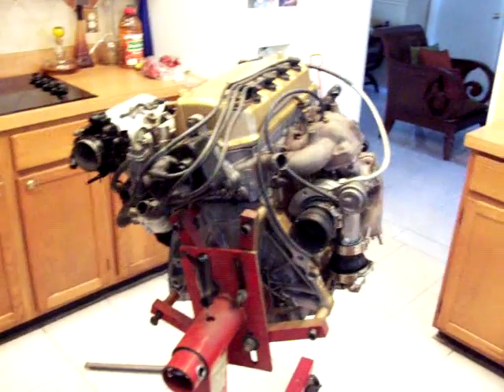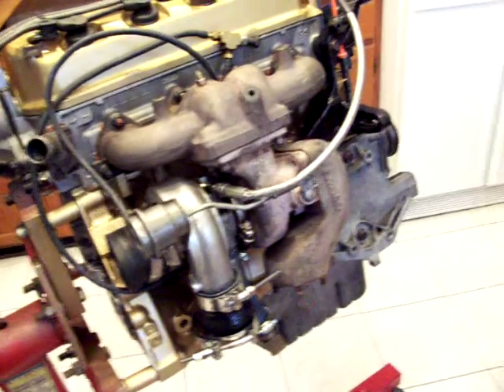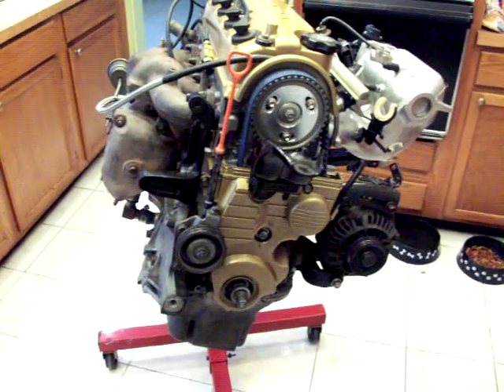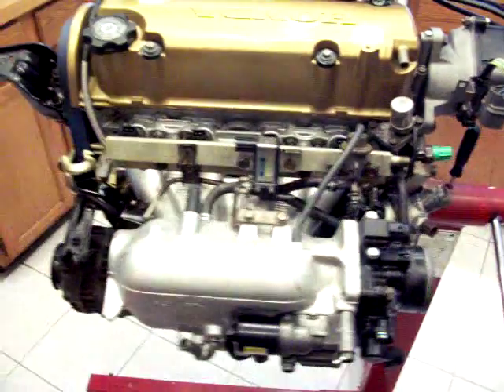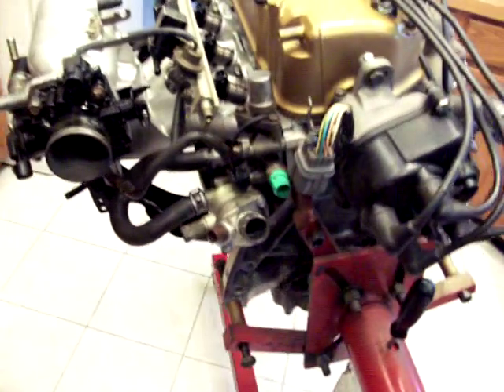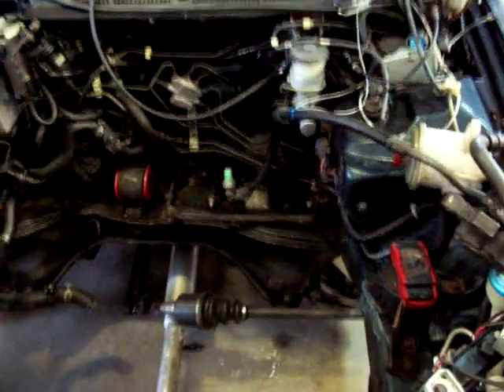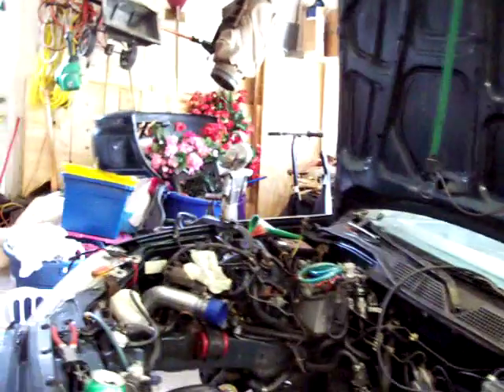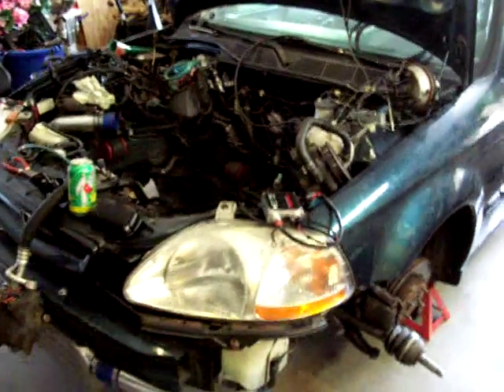Turbo D16 In Kitchen :D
Greddy TDO4H 15G D16..5th build ..Machine shop botched up the block 4 times therefore the sleeves dropped 0012in...  :0